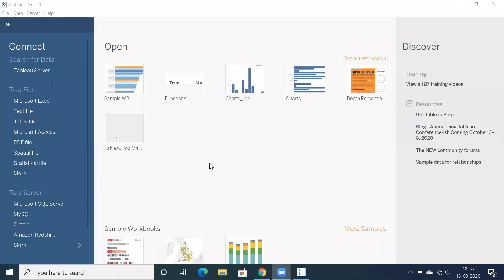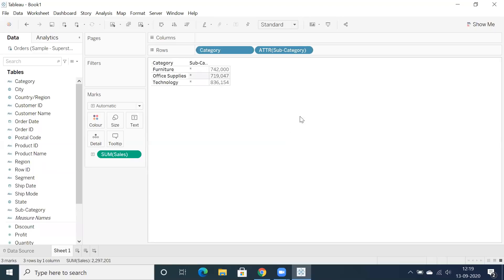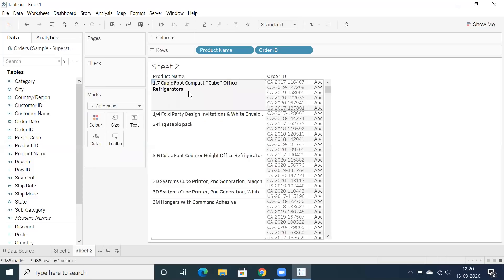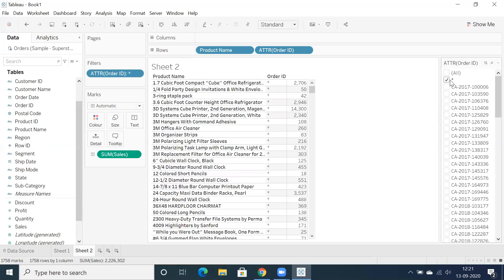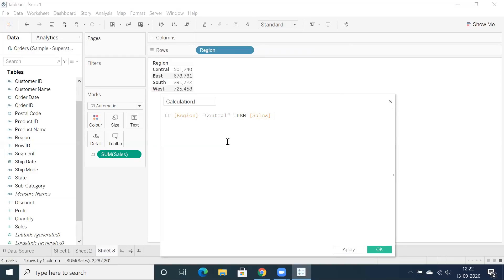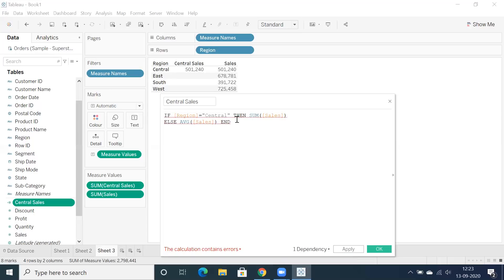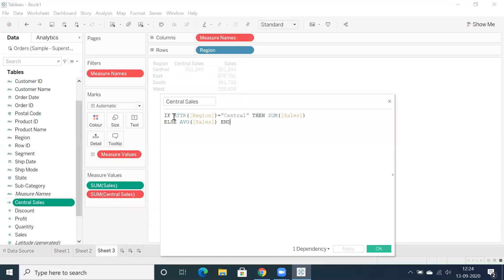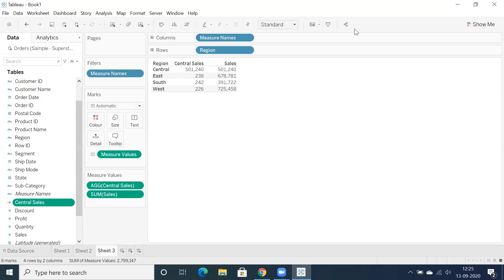ATTR( ) in Tableau | Aggregate and Non Aggregate Calculation Issue.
ATTR function helps to resolve aggregate and non aggregate issues while performing calculations.

In Tableau, the ATTR function is a aggregate function that is used to return the single value of an aggregated dimension. It is commonly used when you have a dimension in your visualization, and you want to aggregate it, but you know that there is only one distinct value for that dimension in your aggregated view.

Here's a brief explanation of the ATTR function:

ATTR Function:
Syntax:

tableau

ATTR(expression)
Description:

The ATTR function returns the single value of an aggregated dimension.
It is particularly useful when dealing with aggregated data where, in theory, a dimension should have only one distinct value across the aggregated data.
Use Case:

When you are working with aggregated data and want to show a dimension in the view, but you are confident that there's only one distinct value for that dimension in the aggregated result.
Example:

Suppose you have a dataset with sales data and you are creating a bar chart to show the total sales for each product category. You want to show the product name in the labels, but you know that each product category only belongs to one product name. In this case, you can use ATTR as follows:
tableau

ATTR([Product Name])
Note:

The ATTR function should be used cautiously. If there are multiple values for the dimension in the aggregated view, Tableau will throw an error. It's best suited when you are certain that there is only one value for the dimension in the context of your aggregation.
Example Use Case:
Suppose you have a dataset with sales data, and you want to create a bar chart showing the total sales for each customer segment. You want to show the customer names in the labels, but you know that each customer segment only has one customer name. You can use the ATTR function like this:

tableau

ATTR([Customer Name])
This way, you can include the dimension (Customer Name) in the view without encountering aggregation issues, assuming that there is only one customer name per customer segment.

Tableau
Data Visualization
BI (Business Intelligence)
Analytics
Dashboards
Reports
Charts
Graphs
Tableau Desktop
Tableau Server
Tableau Online
Data Analysis
Visual Analytics
Data Discovery
Business Insights
Data Integration
Data Exploration
Interactive Dashboards
Storytelling with Data
Heatmaps
Trend Analysis
Geographic Mapping
Data Connection
Data Blending
Filters
Parameters
Calculated Fields
Aggregation
Dimension
Measure
Bar Chart
Line Chart
Pie Chart
Scatter Plot
Bubble Chart
Treemap
Gantt Chart
Waterfall Chart
Box Plot
Forecasting
Trend Lines
Reference Lines
Sets
Groups
Data Preparation
Tableau Prep
Data Cleaning
Data Transformation
Data Source
Cross-Database Joins
Table Calculations
LOD (Level of Detail) Expressions
Dual-Axis Charts
Parameters
Story Points
Data Extracts
Data Connection
Real-Time Data
R Integration
Python Integration
Tableau Public
Tableau Mobile
Data Security
Permissions
Roles
User Filters
Row-Level Security (RLS)
Tableau Server Admin
Tableau Online Hosting
Tableau Reader
Data Governance
Metadata Management
Data Catalog
Data Certification
Collaboration
Comments
Annotations
Tableau Extensions
Web Data Connectors
Data Alerts
URL Actions
Mobile Responsiveness
Web Authoring
Parameter Actions
Custom Calculations
Dynamic Tooltips
Custom Maps
Web Content Embedding
Incremental Data Extracts
JavaScript API
Document API
Hyper API
Server Permissions
Workbook Formatting
Themes
Custom Shapes
Data Server
Tableau Prep Conductor
Set Actions
Data Streaming